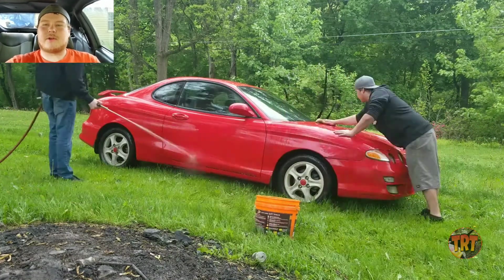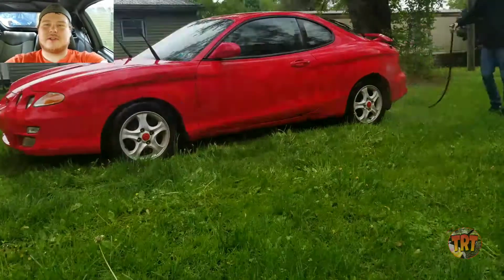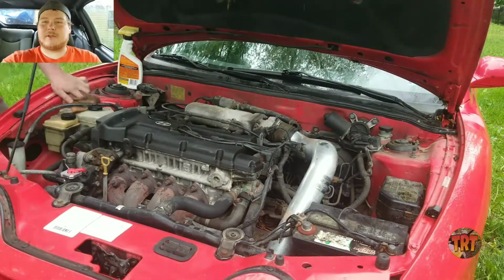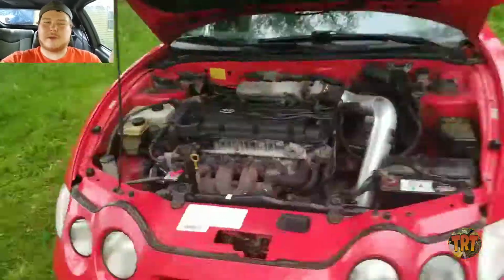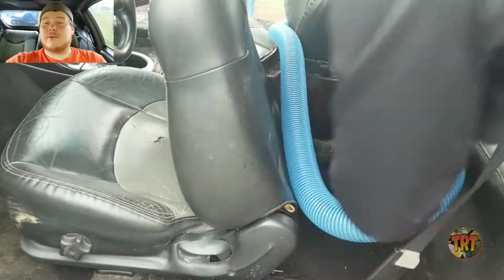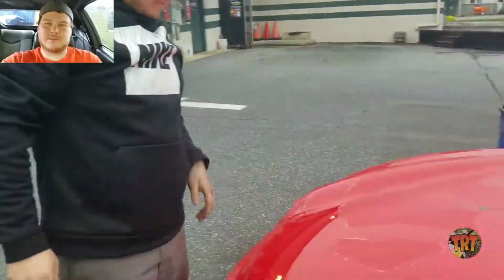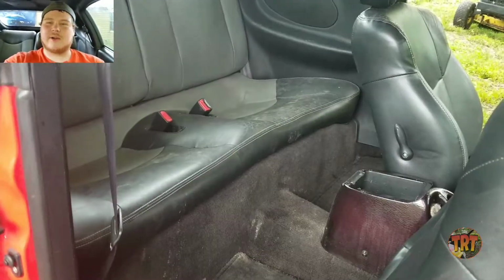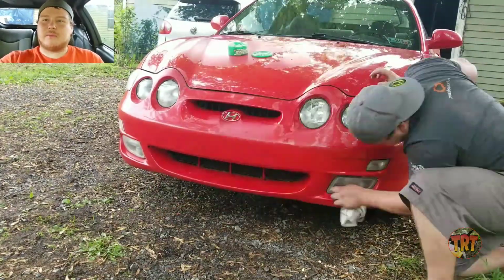How to Flip a Car! Ep1 Cleaing